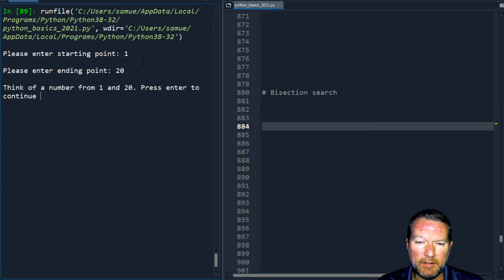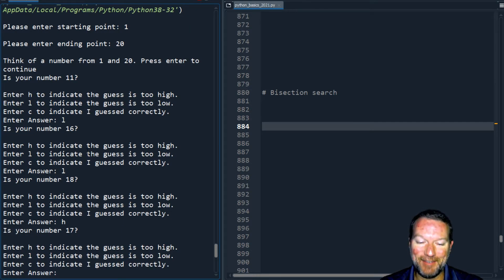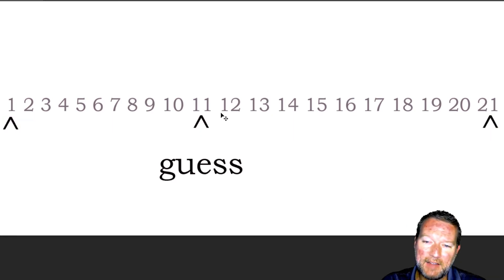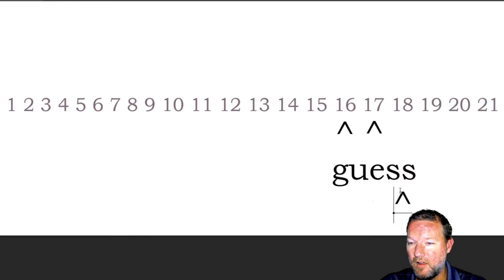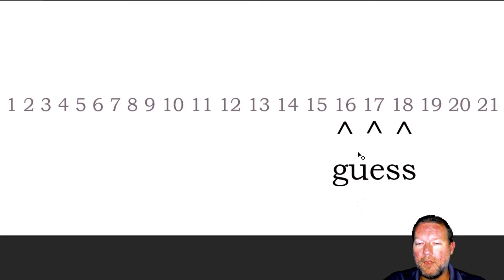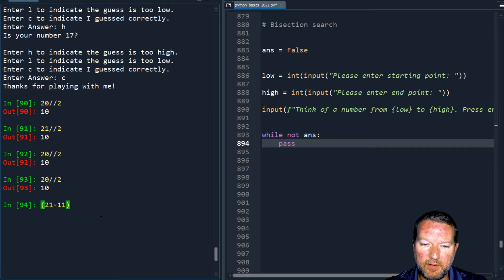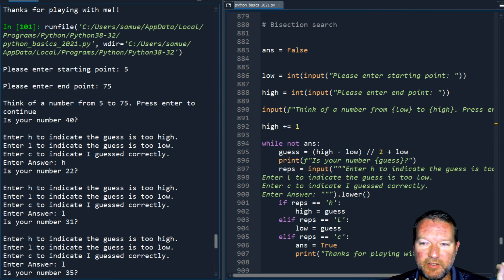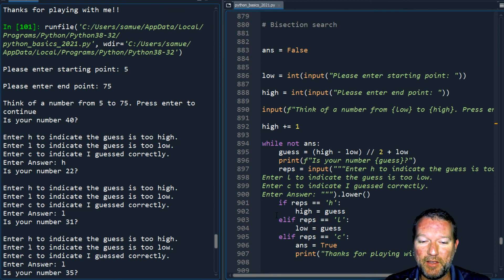Python Basics Tutorial Bisection Search Algorithm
Learn how to search by bisection with python programming